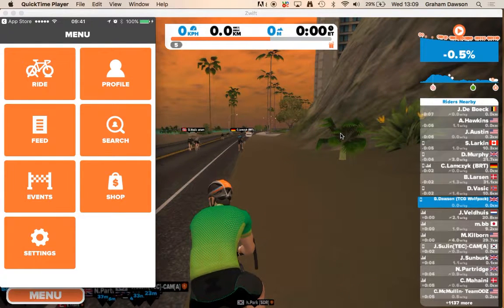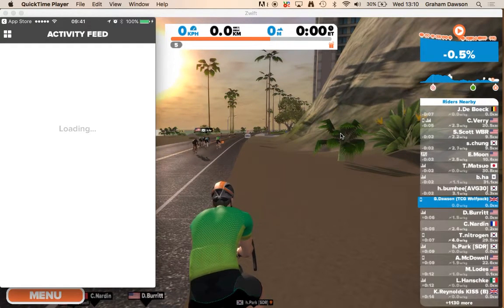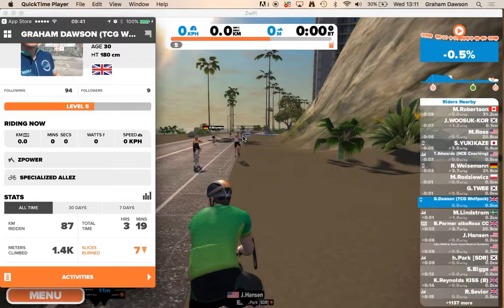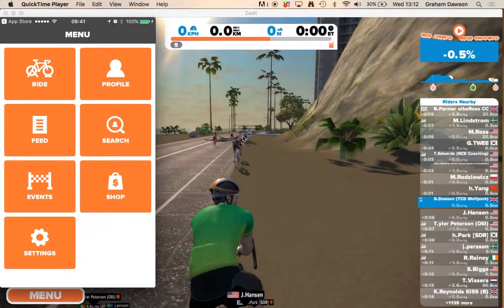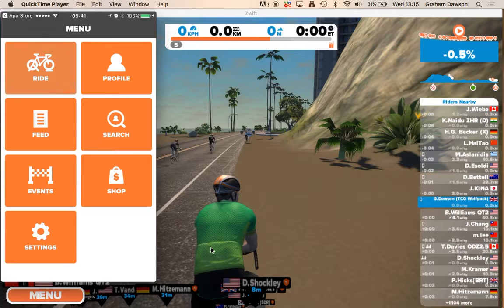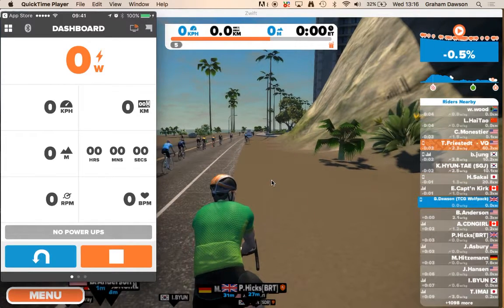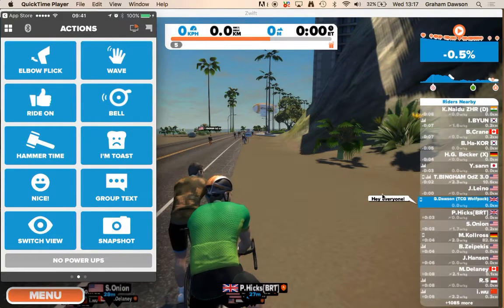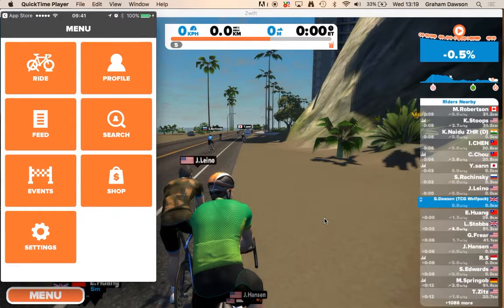How to use the ios Zwift mobile App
This is a quick video showing you how to use the Zwift mobile app. It runs you through step by step how to download, log in and use the features within the app.